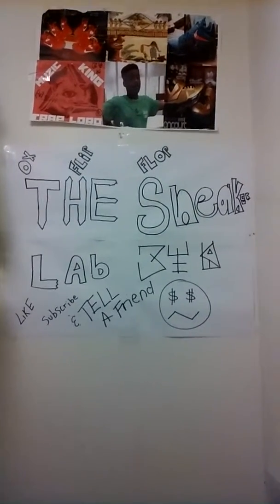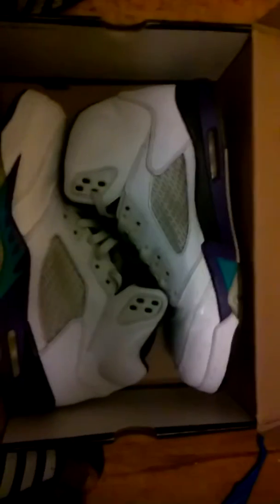Ox sneakers grape 5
06 grape 5 not the pair from the 4th video